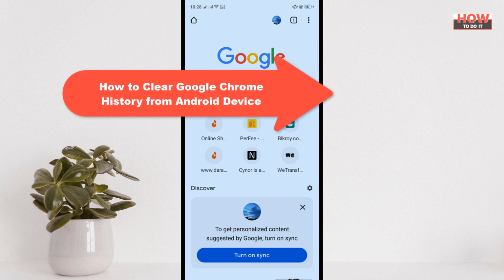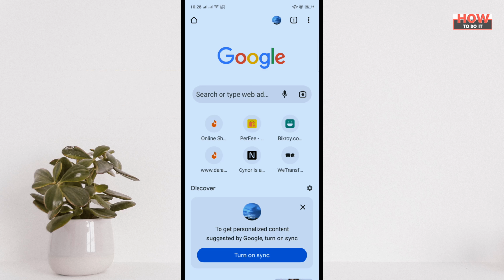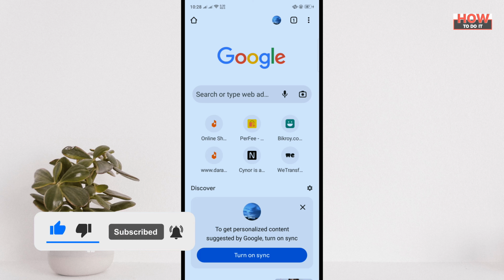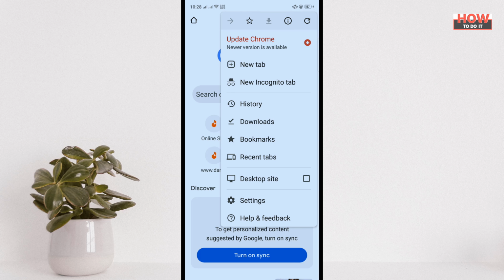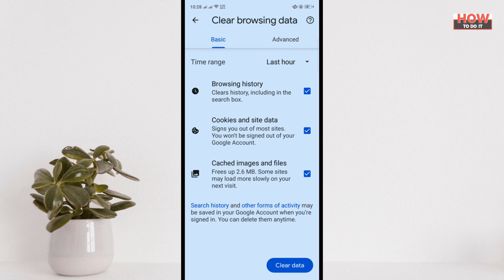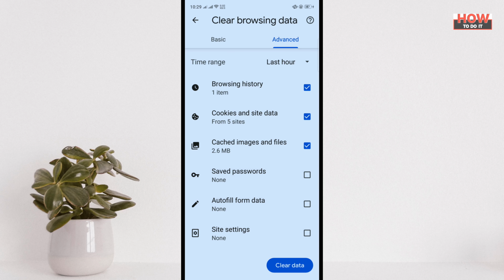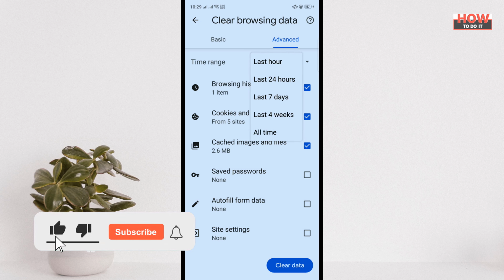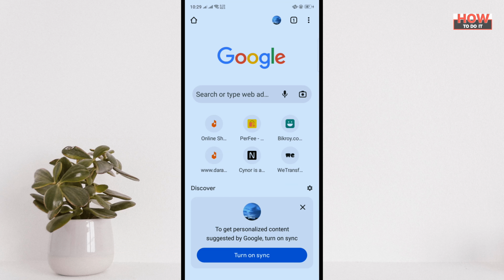How to Clear Google Chrome History on Android 2024 [Keep Your Browsing Private]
🌐 Keep your browsing private! Learn how to clear Google Chrome history on your Android device and ensure your online activities remain confidential. 📱🔒 Discover the steps to wipe out your browsing traces and maintain digital privacy. 🌟✨

📌 Protect your privacy with a clean browsing history! 📱
Step 1: Open the Google Chrome app on your Android device.
Step 2: Tap on the three-dot menu icon at the top right corner.
Step 3: Select "History" from the menu options.
Step 4: Tap on "Clear browsing data" at the bottom of the screen.
Step 5: Choose the time range for which you want to clear history (e.g., Last hour, Last 24 hours, Last 7 days, All time).
Step 6: Check the box next to "Browsing history."
Step 7: Optionally, check other data types you want to delete (e.g., Cookies and site data, Cached images and files).
Step 8: Tap on "Clear data" to confirm and clear your browsing history.

📖 Chapters of How to Clear Google Chrome History on Android